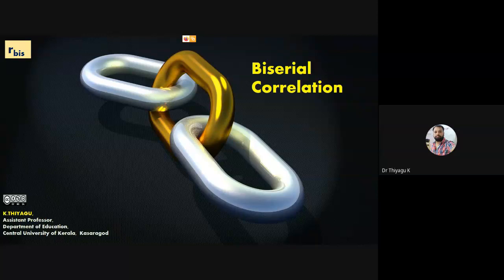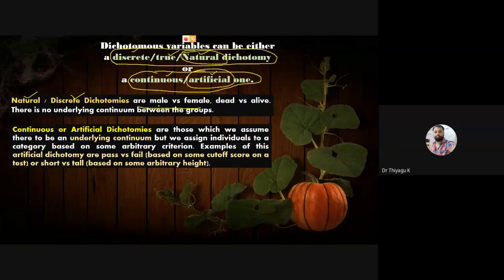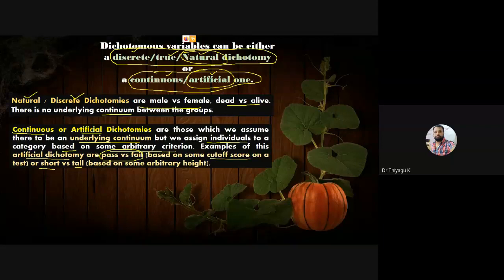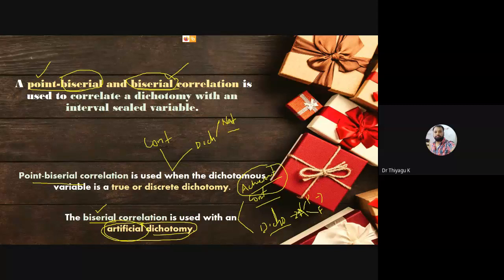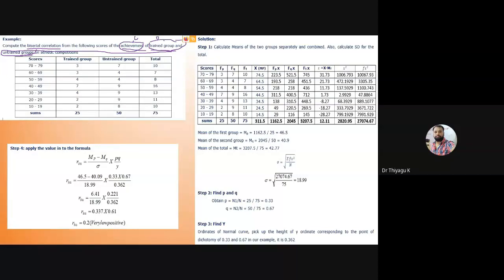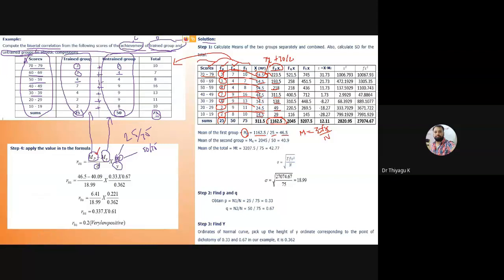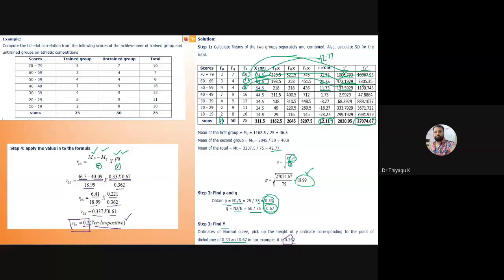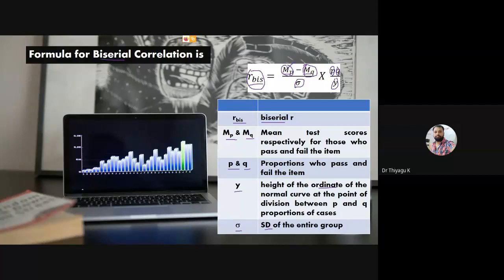Biserial Correlation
Biserial correlation is used to estimate of the relationship between a continuous variable and a dichotomous variable. The term ‘dichotomous’ means ‘cut into two parts.’ The variable of social adjustment can be dichotomous as ‘socially adjusted subjects’ and ‘socially maladjusted subjects’. The two fold classification may appear in the following examples: passes and failures; drop-outs and stay-ins; and successful and unsuccessful. It means that it should be based on artificial dichotomy and not on a natural dichotomy. This video explains the assumption, limitation and computation of biserial correlation.